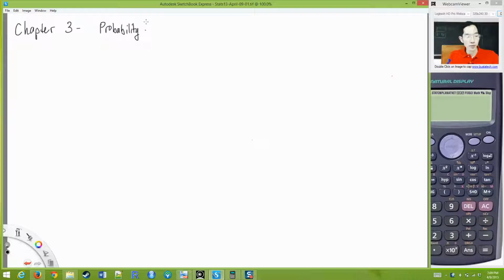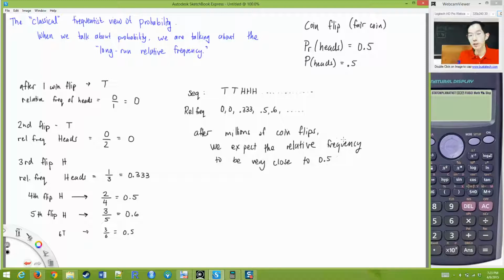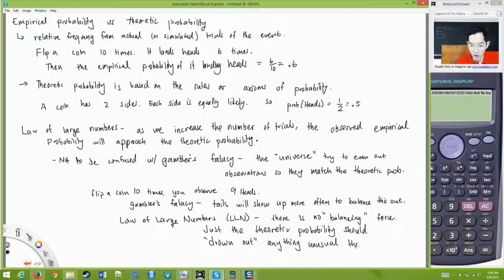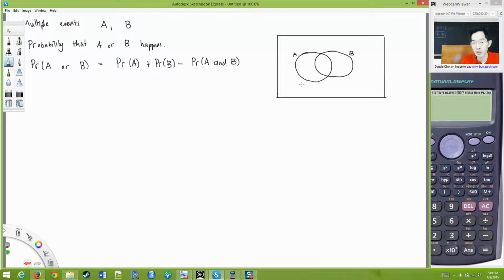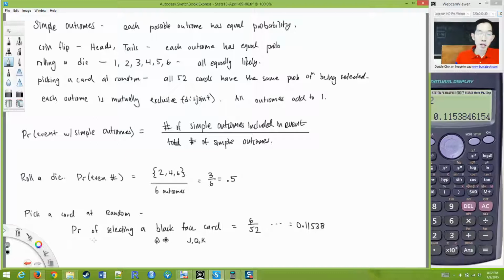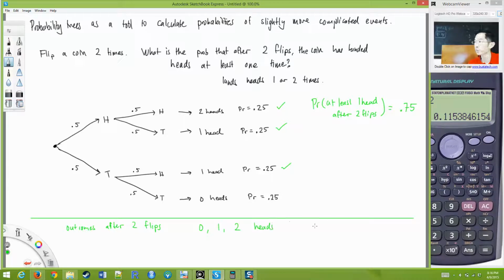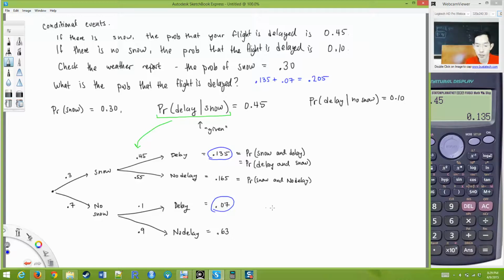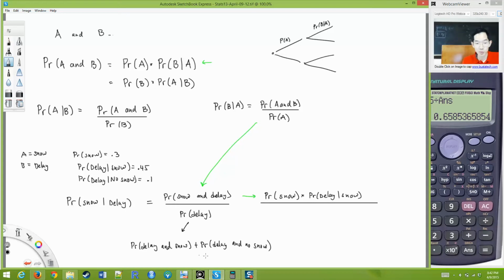Stats XL13 Lecture April 9, 2015 Part 1